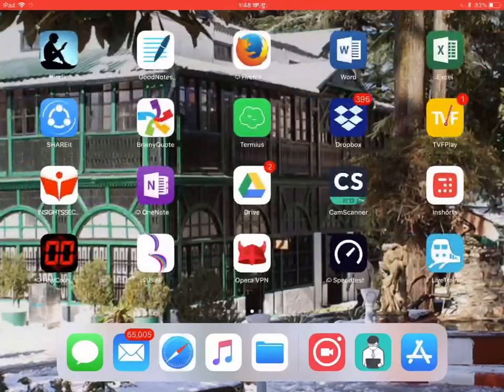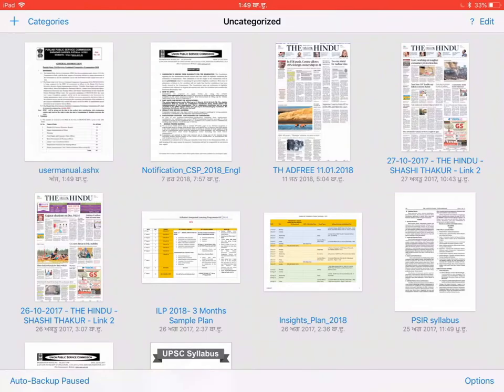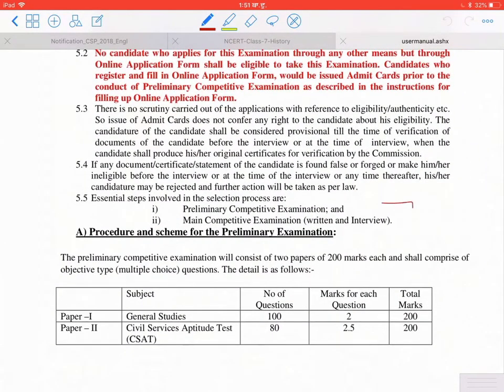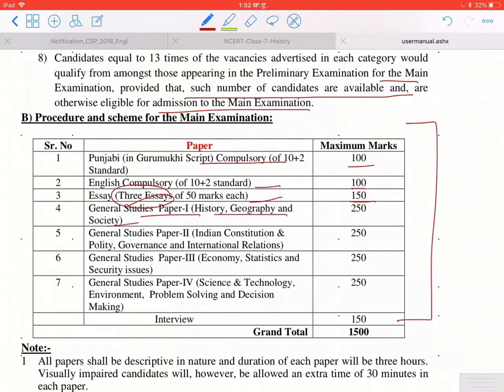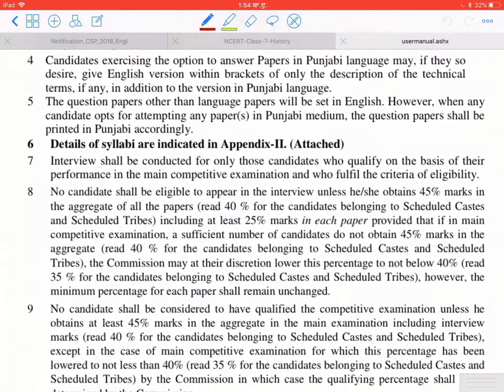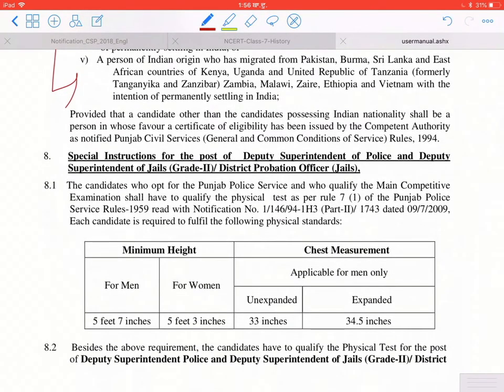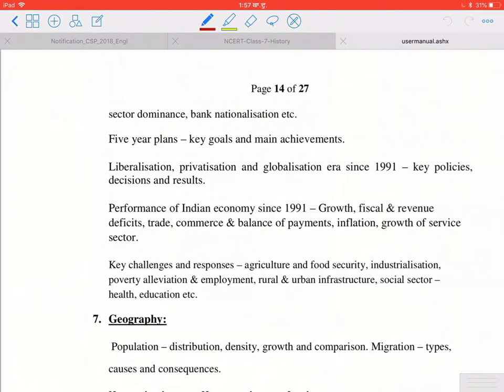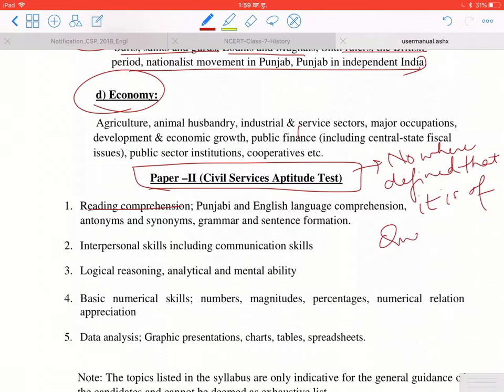Syllabus Overview PPSC 2018 Preliminary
Brief Syllabus overview of Preliminary examination of PPSC 2018